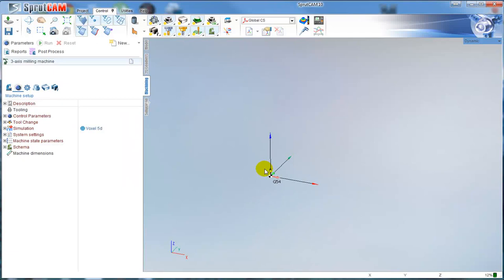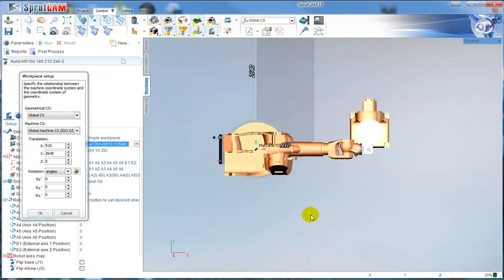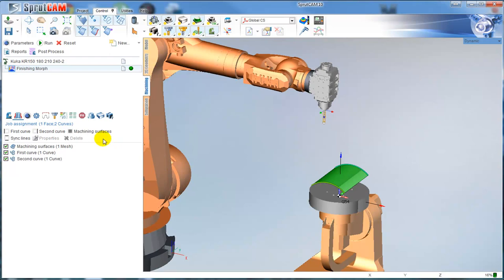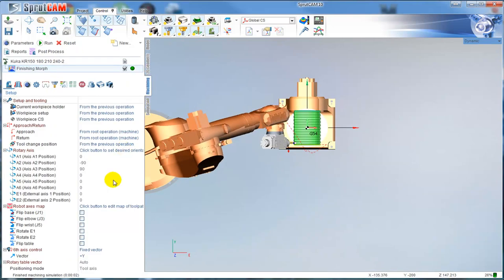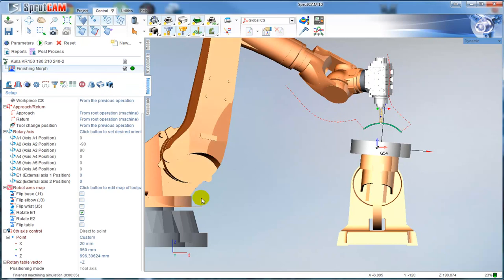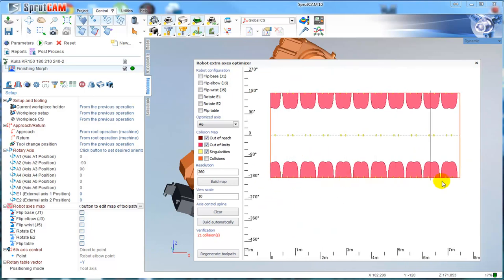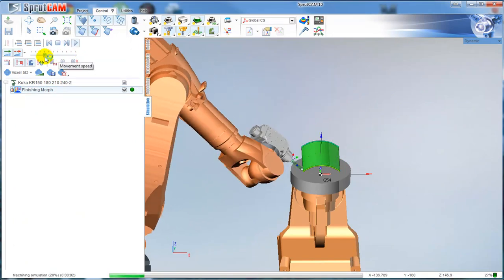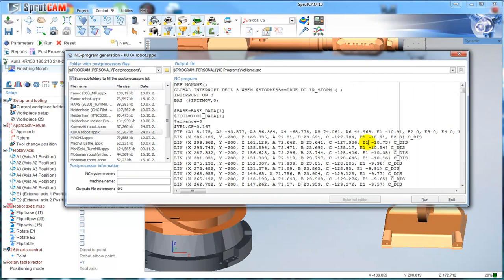Offline robot programming workflow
Offline robot programming workflow in SprutCAM Robot 10.